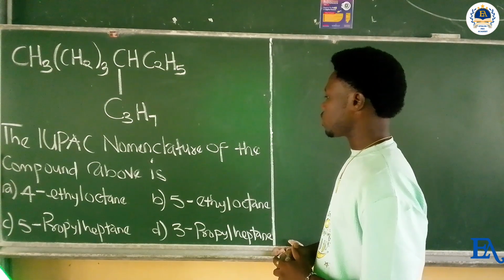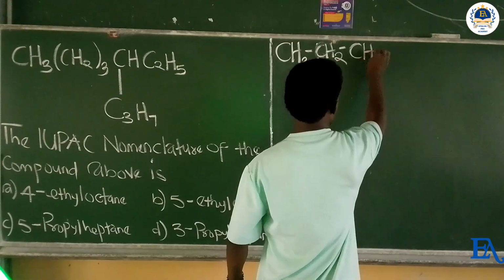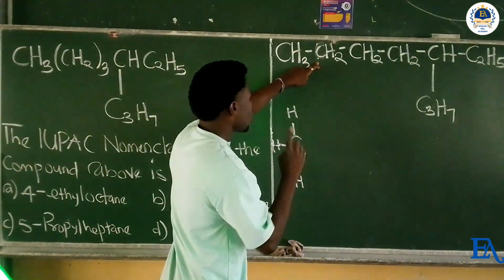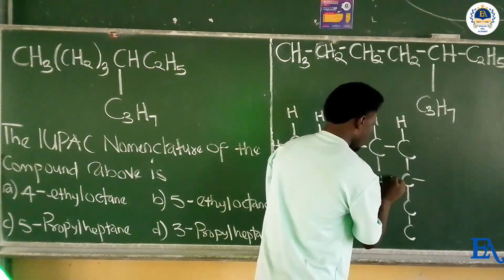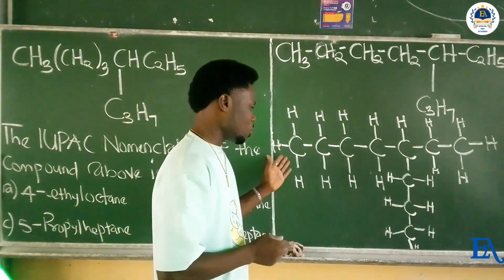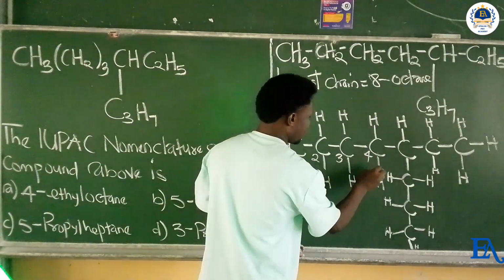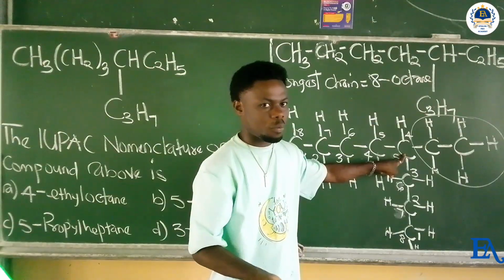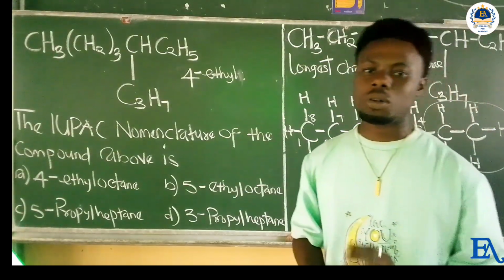Organic chemistry for JAMB | IUPAC Nomenclature Explained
This video explains a JAMB Chemistry past question on IUPAC nomenclature of branched alkanes.
Students will learn how to:

Identify the longest carbon chain
Locate and name alkyl substituents
Apply IUPAC numbering rules
Avoid common JAMB mistakes

This lesson is suitable for 2026 JAMB UTME candidates and other secondary school students preparing for Chemistry exams.

📘 Subjects Covered: Chemistry
🎓 Level: JAMB / SSCE